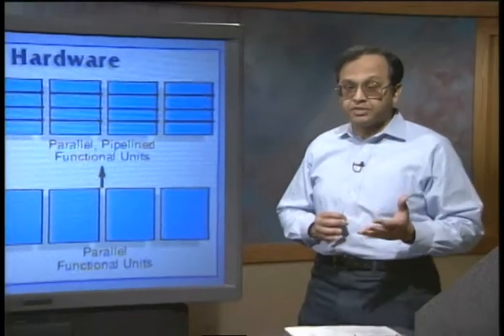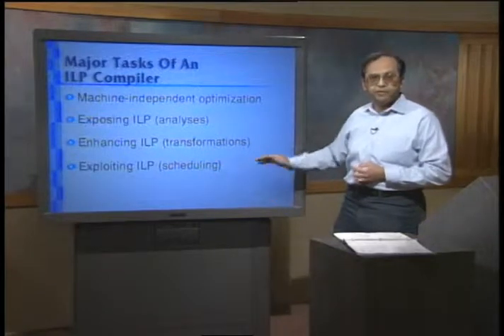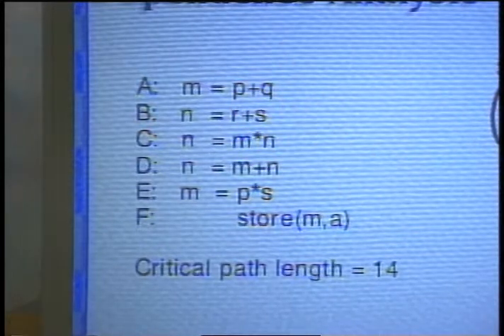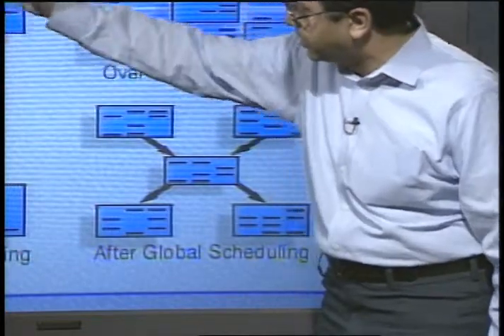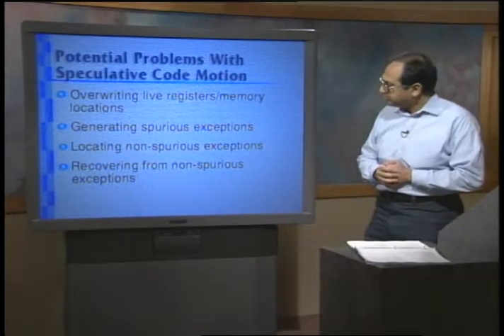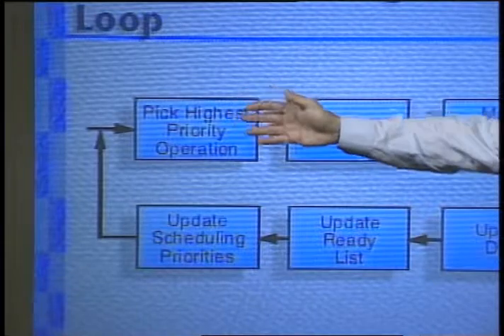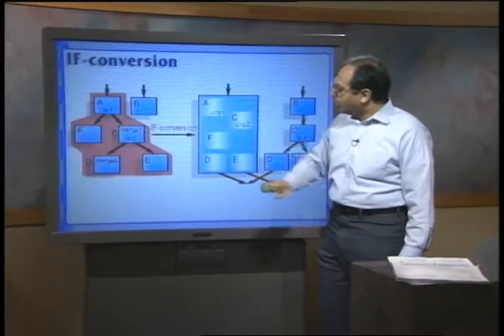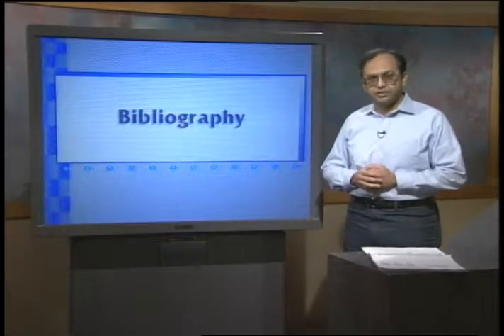Compiling for Instruction-Level Parallelism: An Introduction, lecture by B. Ramakrishna Rau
Compiling for Instruction-Level Parallelism Video Series: An Introduction Lecture by B. Ramakrishna Rau. This video was recorded in March, 1994.

From University Video Communications' catalog:

"Instruction-level parallelism (ILP) is the principal architectural mechanism by which the microprocessor industry is currently maintaining the extraordinary rate of increase of microprocessor performance that we have come to expect. Both superscalar and VLIW architectures require compilers which go beyond conventional optimizing compilers by employing techniques to expose, enhance and exploit ILP. In this talk, Bob Rau addresses the defining aspect of ILP compilers: instruction scheduling. The topics covered include the construction of dependence graphs, local and global scheduling, speculative and predicated code motion, and certain unique aspects of scheduling for superscalar processors."